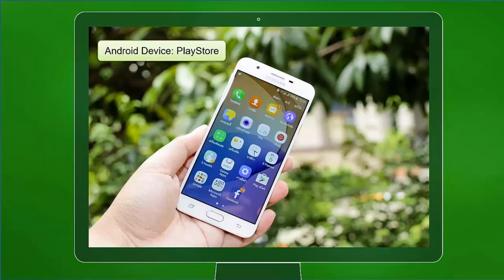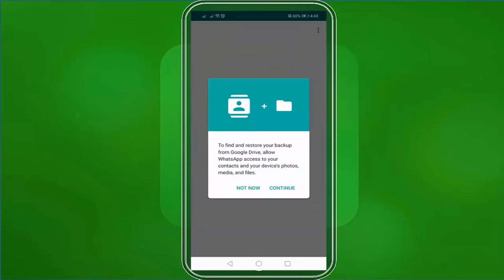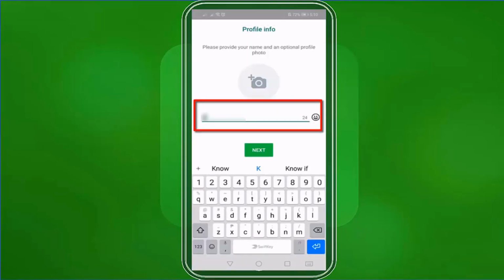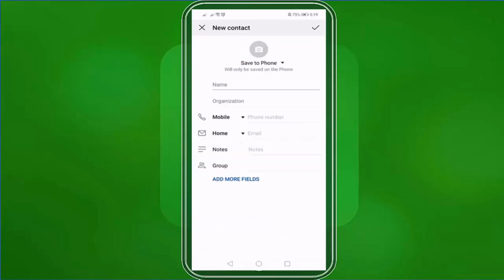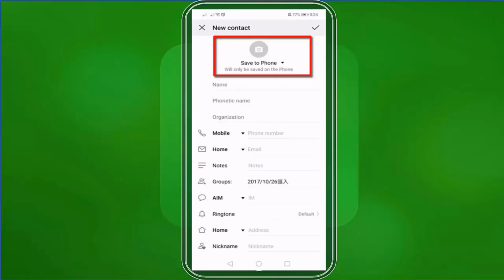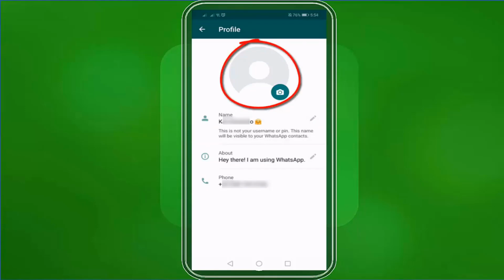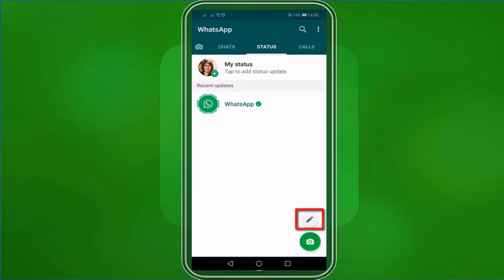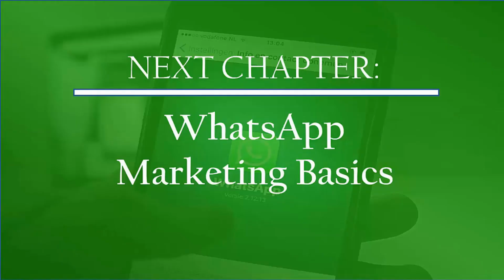How to setup a good Whatsapp business Profile to get more leads & customers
We begin with a scratch. First and foremost find out how to Install and Activate Whatsapp on your mobile.

Next learn how to set up your profile. Having learnt how easy you can set up your profile, we can now proceed to the next topic selecting profile picture and status.

Do remember that your WhatsApp status updates will disappear after 24 hours. Take a look at the step by step demo to set up a good Whatsapp Business Profile.

00:00 Introduction
0:02 Installing & activating Whatsapp
02:25 Setup your profile
05:22 Selecting a Profile Pic & Status